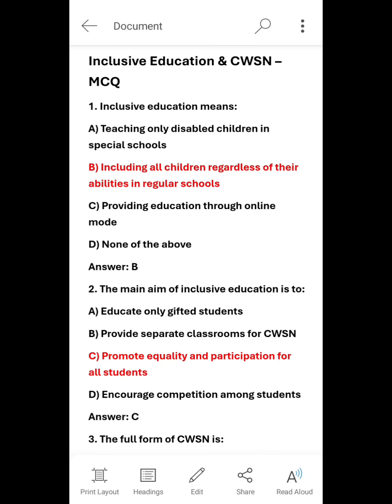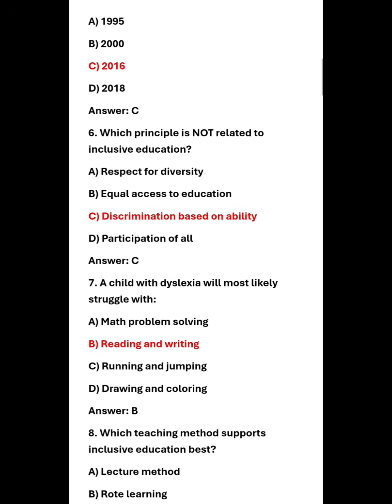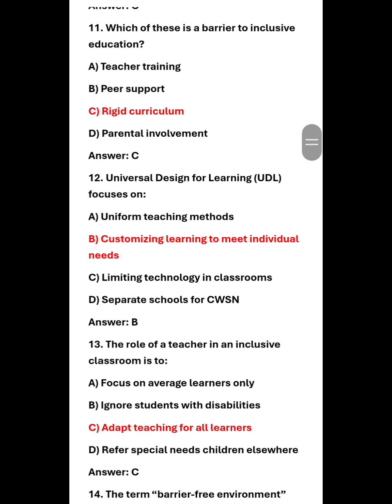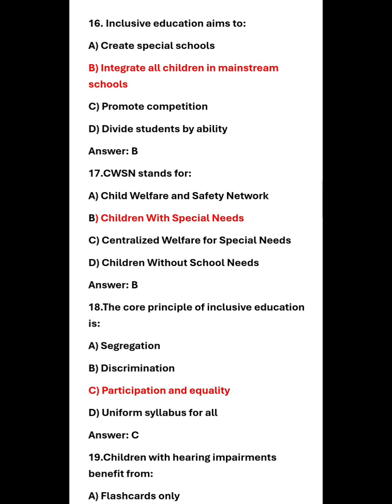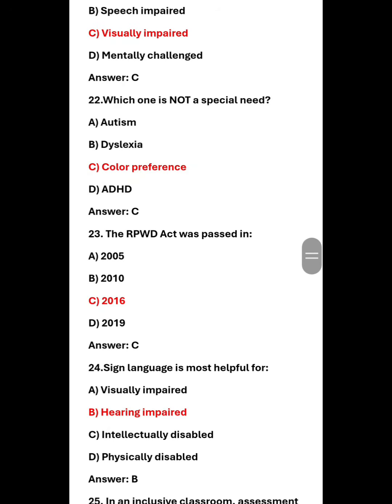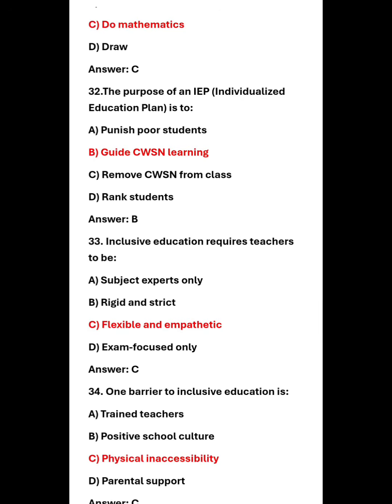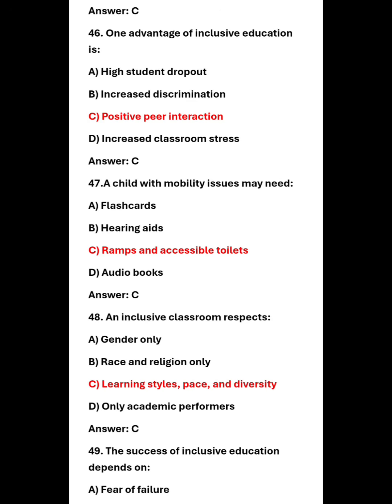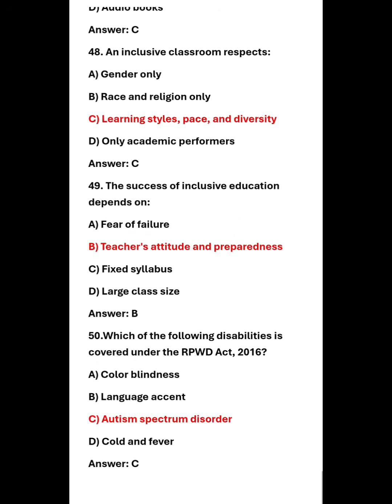MTET mcqs on Inclusive education and children with special needs.. Both paper 1 and 2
Most important for MTET exam paper 1&2